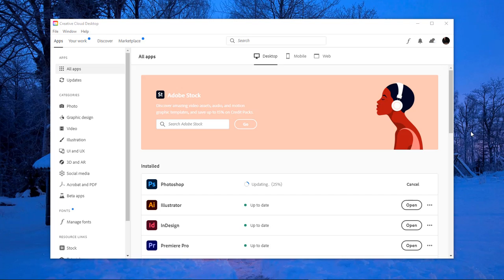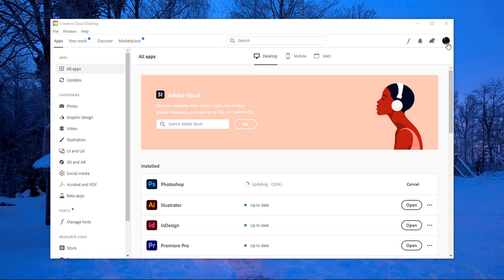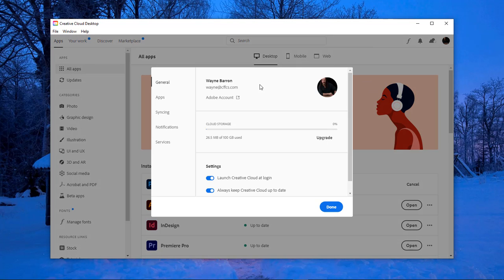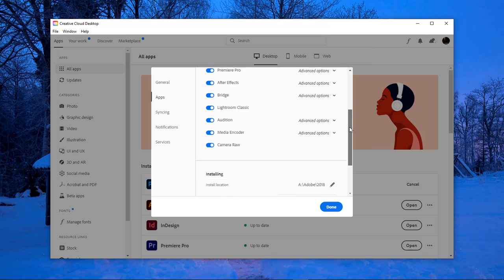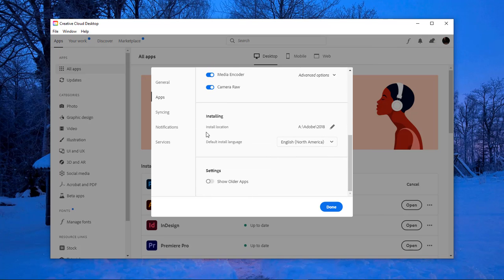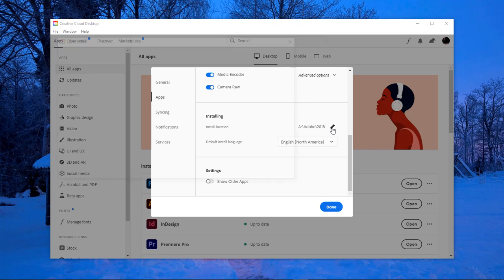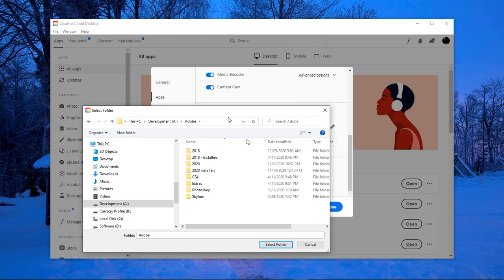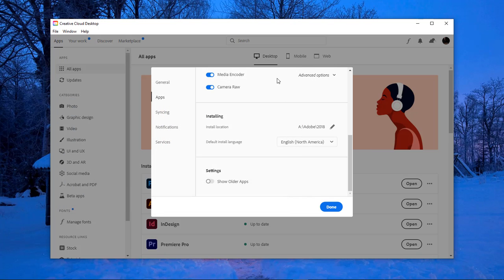Adobe Creative Cloud Desktop App Set a default installation location other than C drive for all apps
In this lesson, we are going to set up the Adobe Creative Cloud Desktop app to install our chosen adobe products into a specified location that is not C drive.

The microphone
Audio-Technica AT2020USB Plus Condenser Microphone
UK Customers

UK Customers